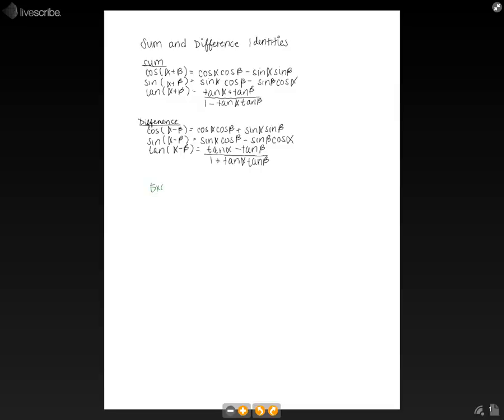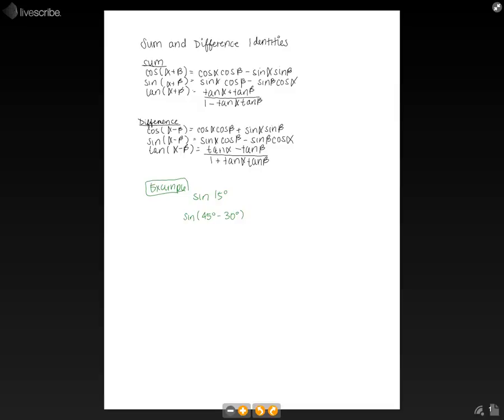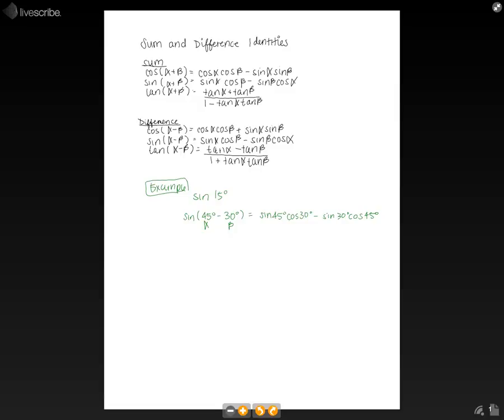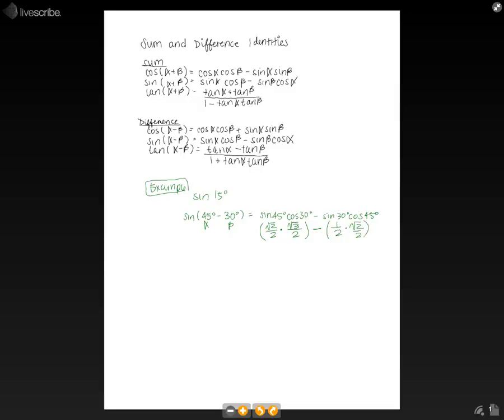Pre Calculus Trig Identities and Equations Sum 20140804 154729 13